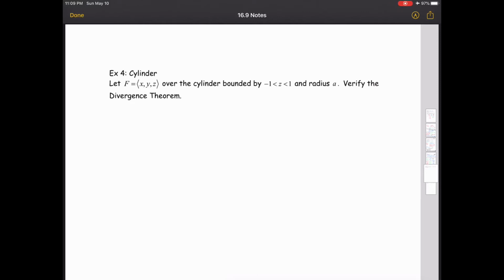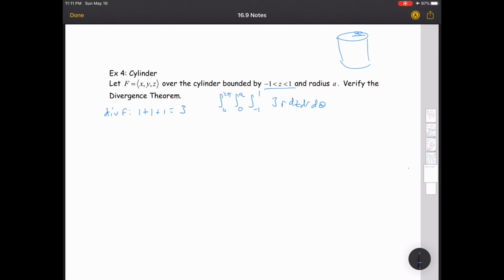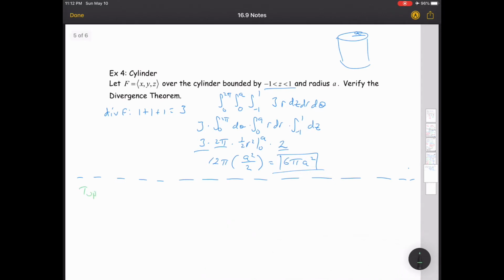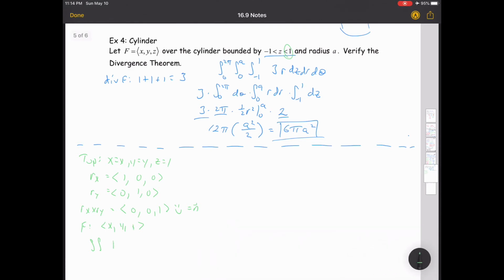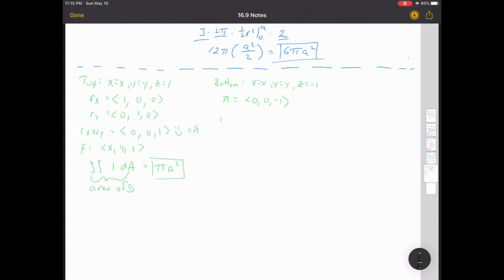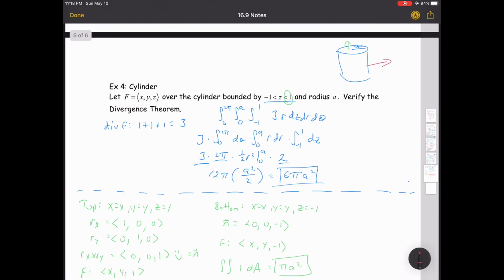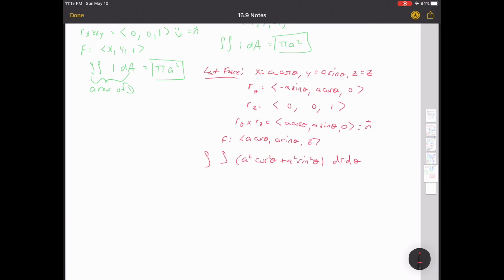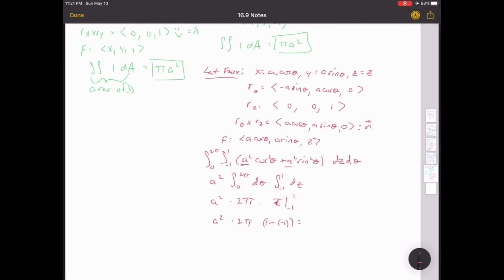16 9 Divergence Theorem Video 4